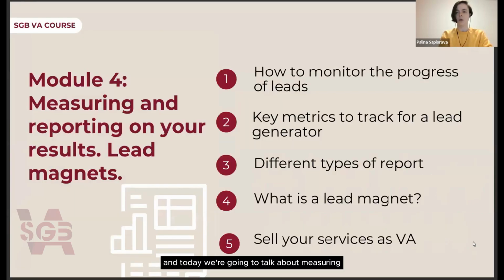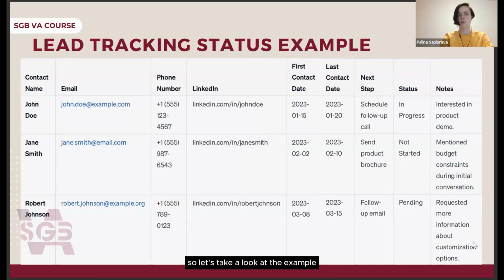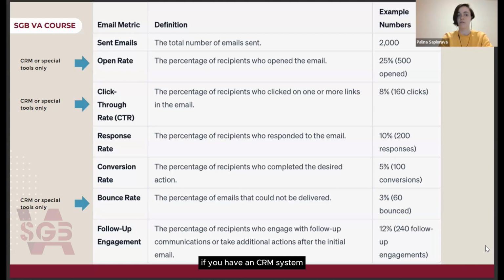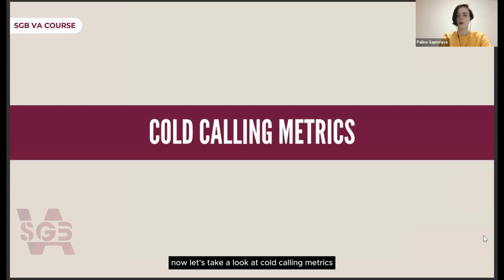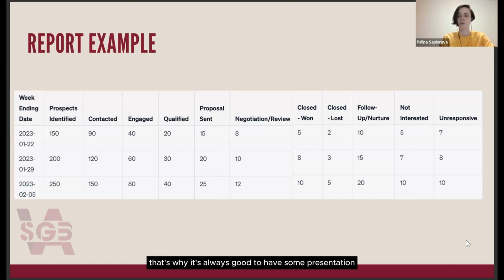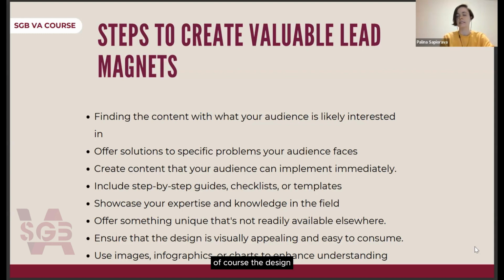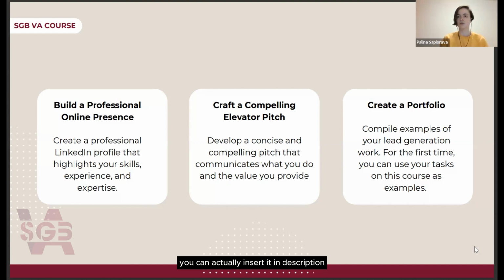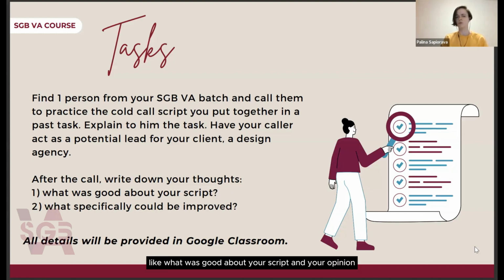Module 4 Lead Generation Lesson